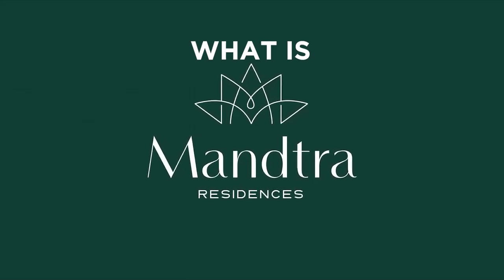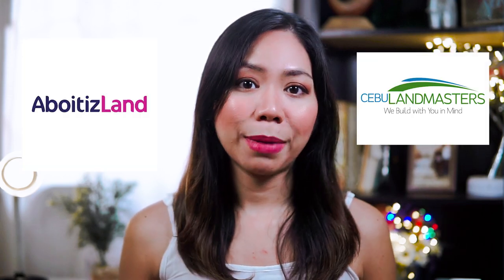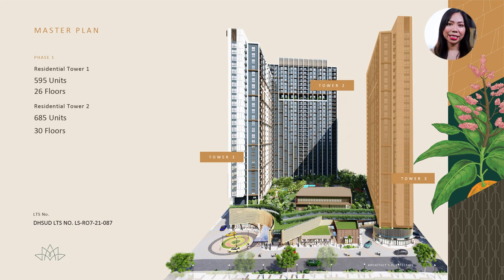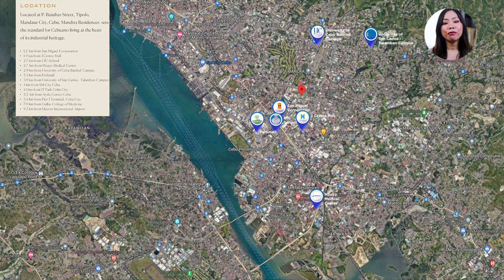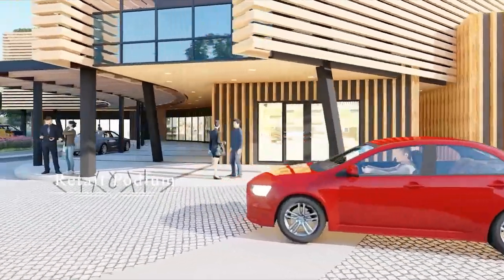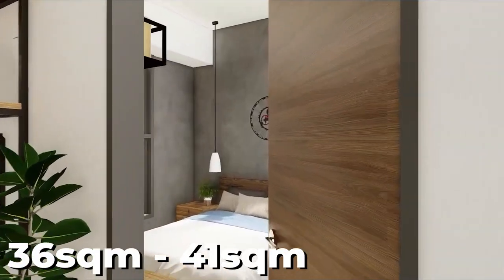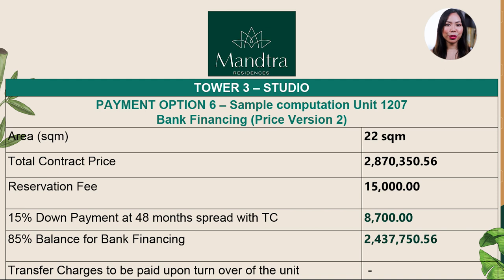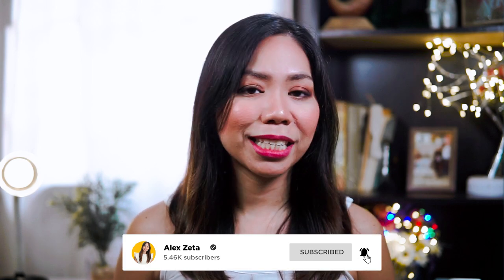Mandtra Residences by CLI | Cebu Pre-selling Condo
For today’s project in focus I will be talking about Mandtra Residences. Mandtra Residences is 3 tower, high-rise condo project, managed by Cebu Landmasters Inc. in partnership with Ixidor Holdings through their joint venture Cebu Homegrown Developers Inc. which was launched in 2021. They project broke ground  on September 29, 2021 and sold out 90% of the units in its first tower in just five months. Another winning project from CLI which indicates strong demand for this type of real estate project from young professionals and entrepreneurs making their first residential condominium investment. This has prompted the company to launch its second tower ahead of schedule.

Alex Zeta
Real estate broker, Lic no 0007755